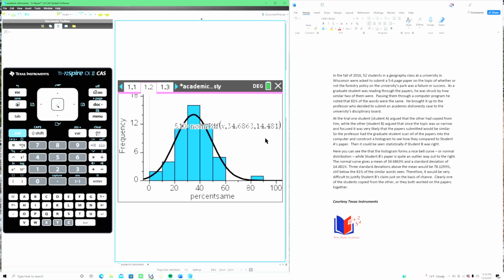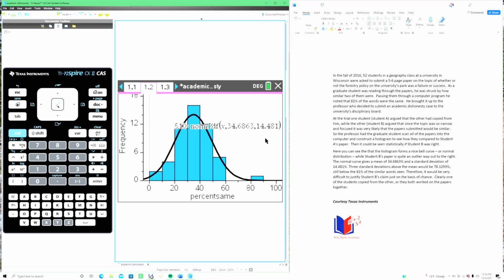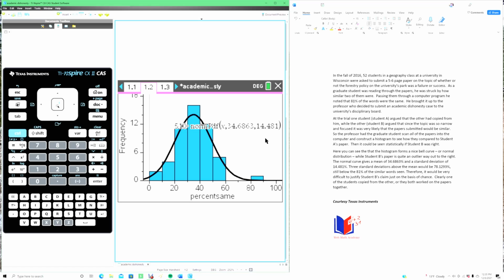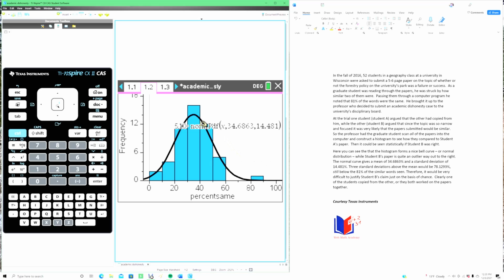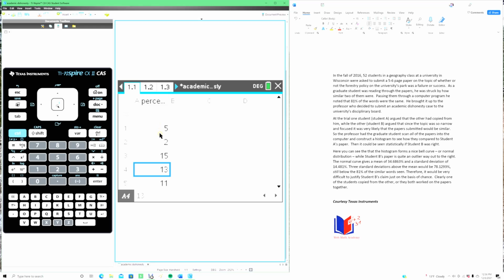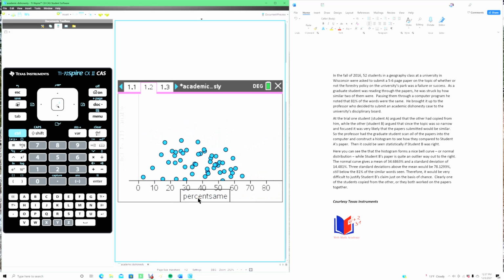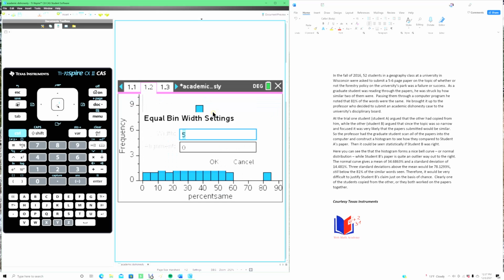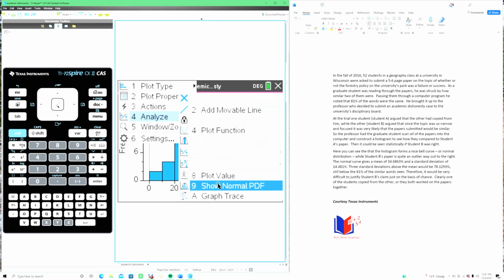Histograms and Plagiarism - Real life Statistics Example - with the TI Nspire CAS calculator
Use statistics and histograms to solve a puzzling real-life problem